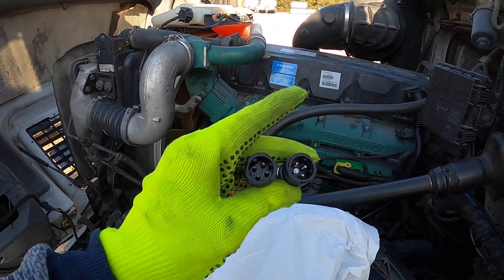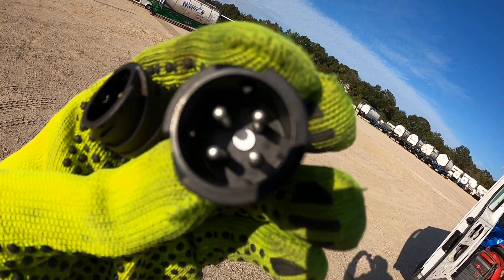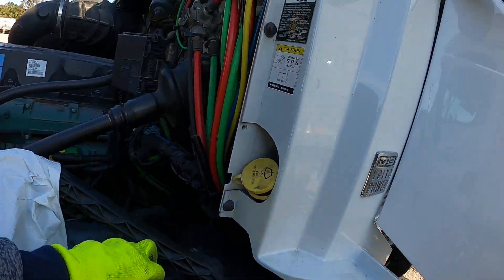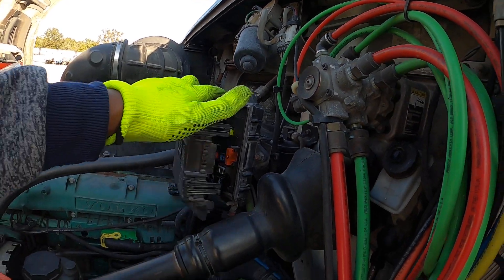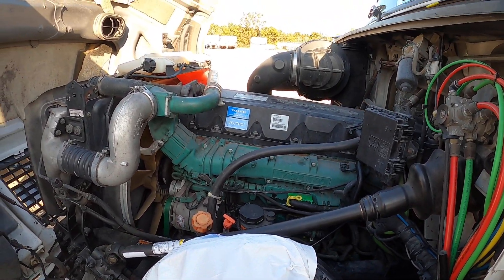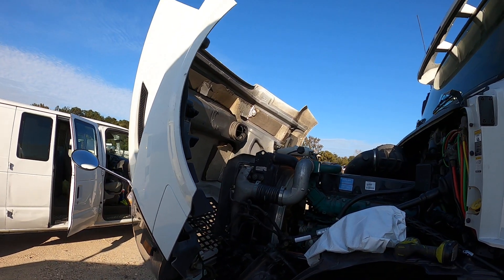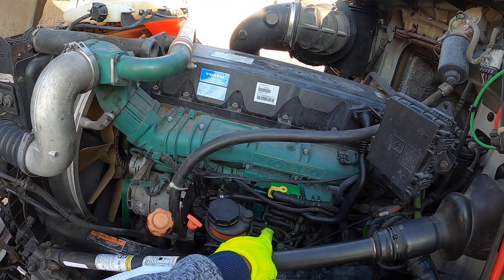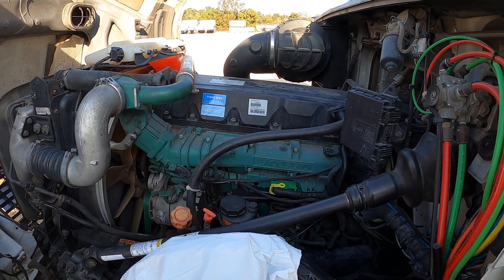Replacing My 2013 Volvo D13 ECU (Pt.4)